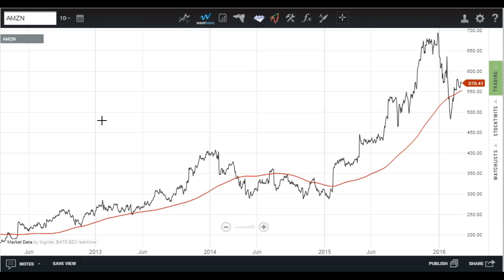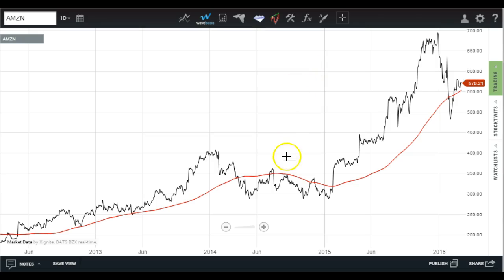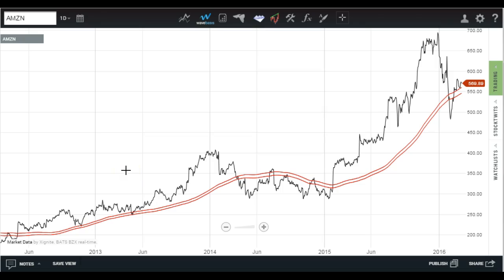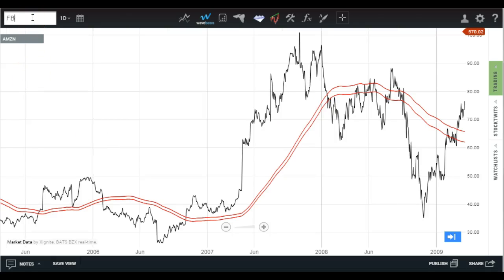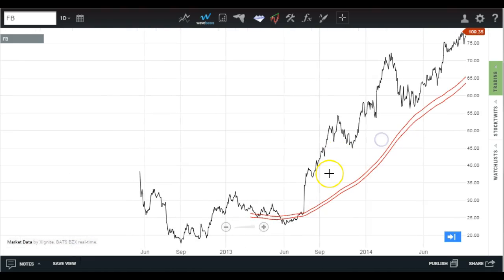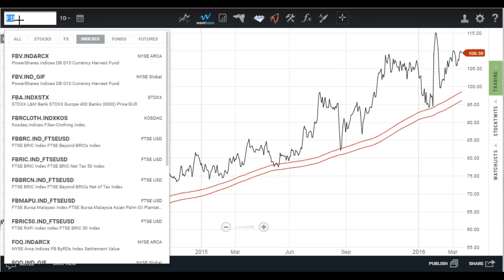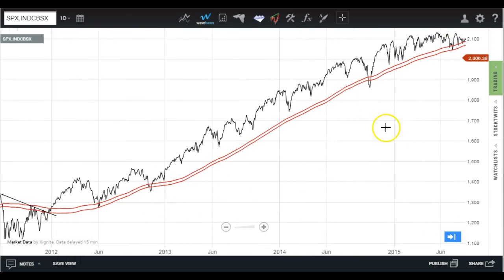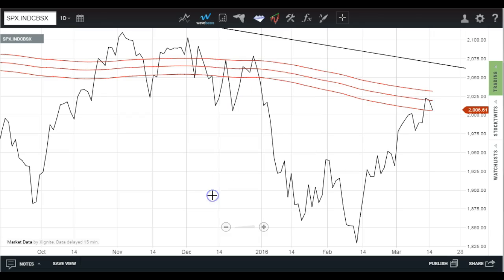Fine Tuning Moving Averages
A small envelope of the moving average of the highs and of the lows can prevent some false signals. It's not perfect but it is better than using just averages of the close.